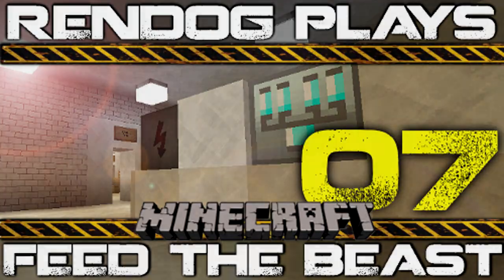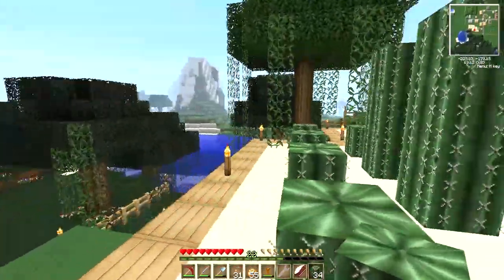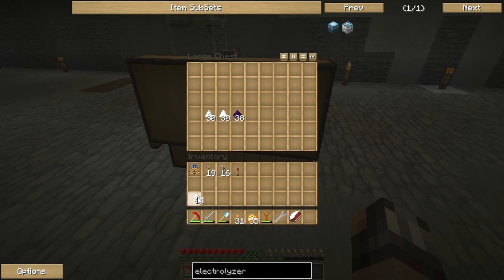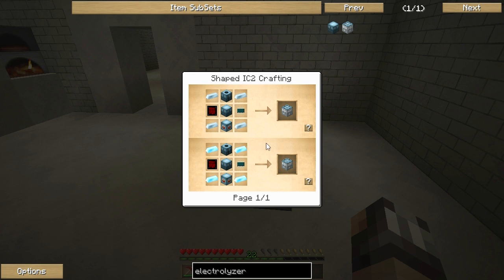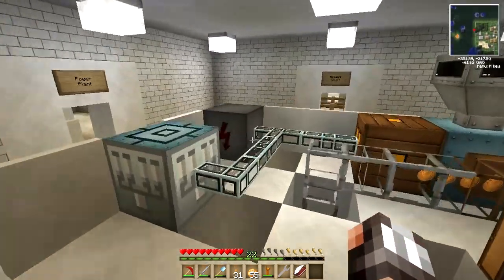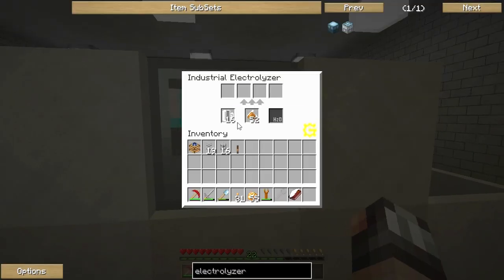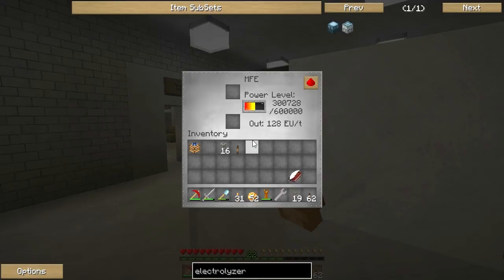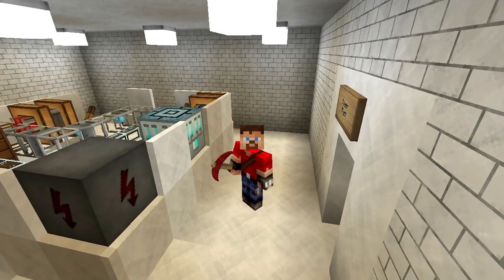[S1E7] Let's Play Minecraft FTB - Industrial Electrolyzer!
ReNDoG crafts an Industrial Electrolyzer to get Titanium Dust!